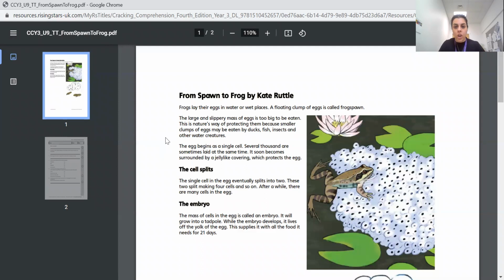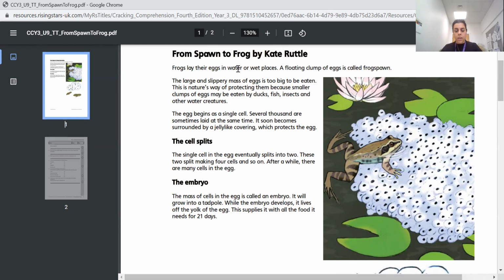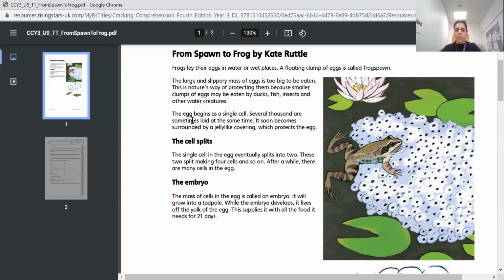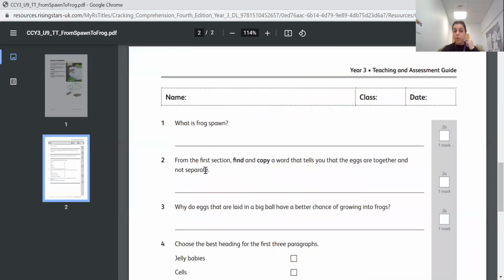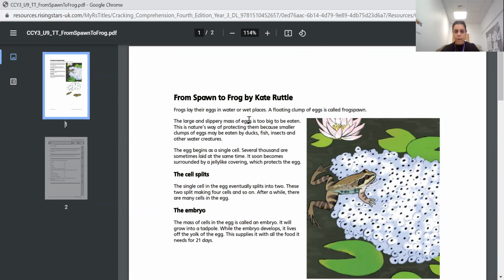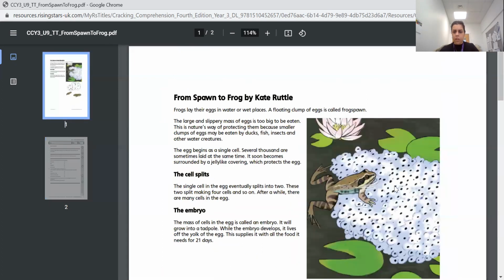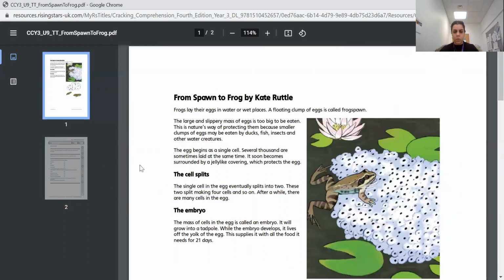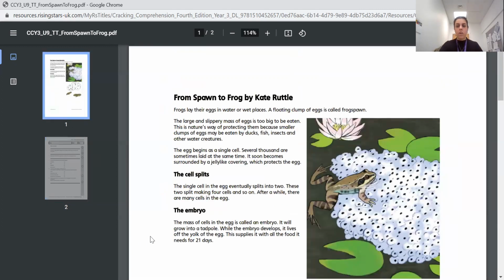Year Three - 4th February - Reading Comprehension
Today we are looking at a short non-fiction text about frogspawn. Make sure you read through the text carefully before the lesson.